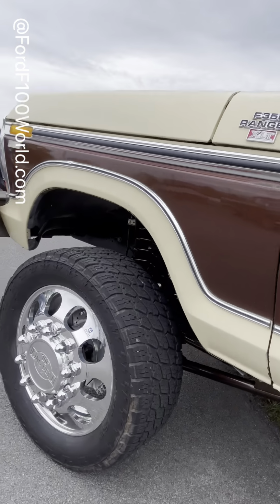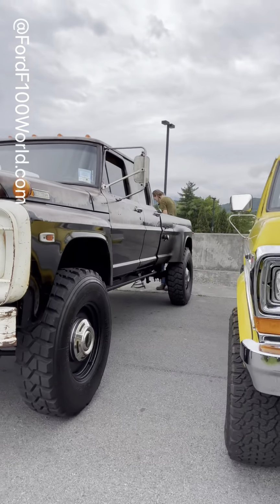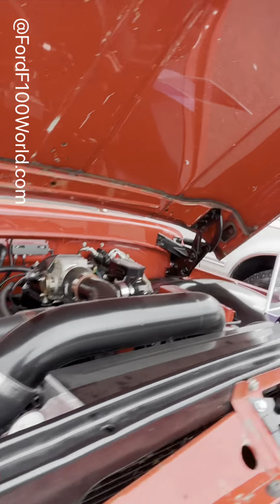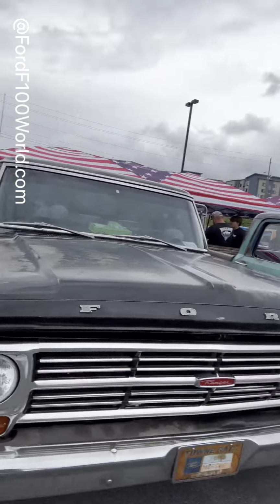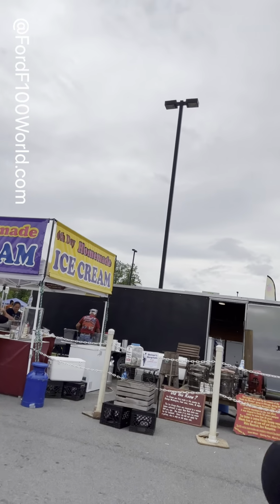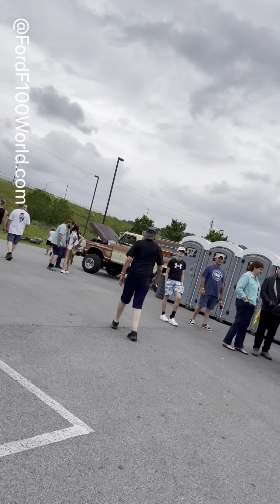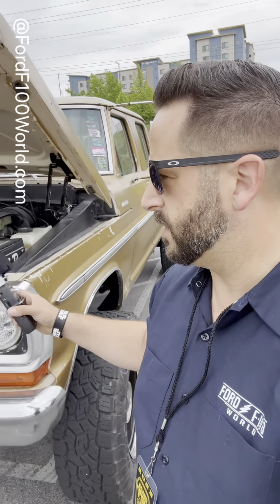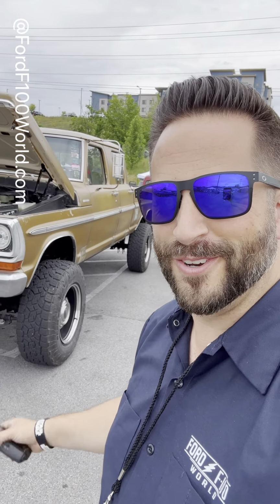Grand Nationals F100 2023 | Day 3